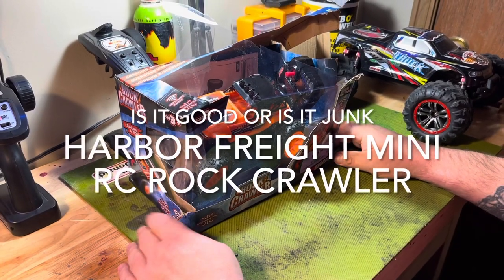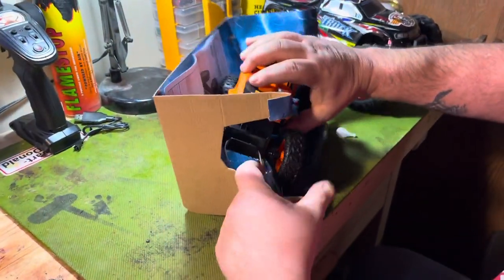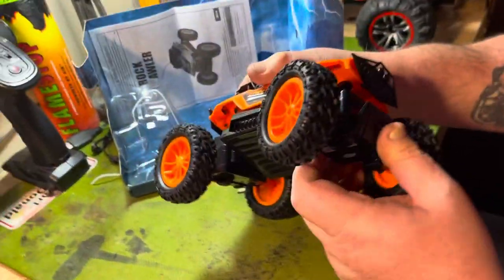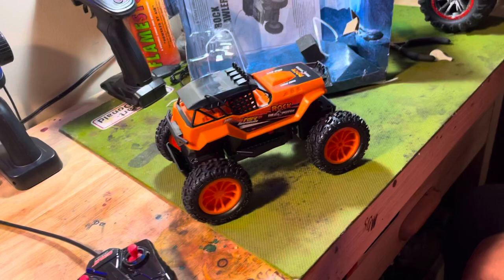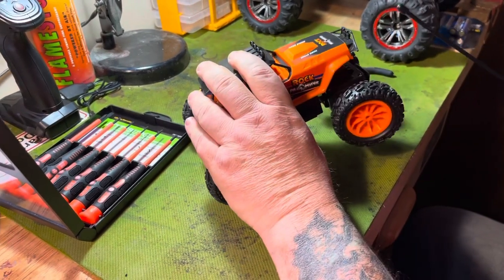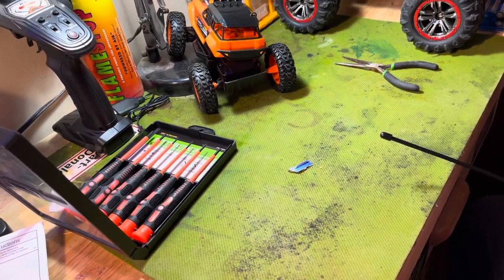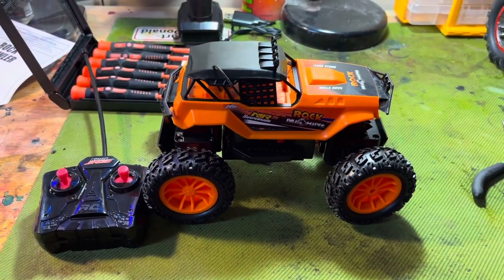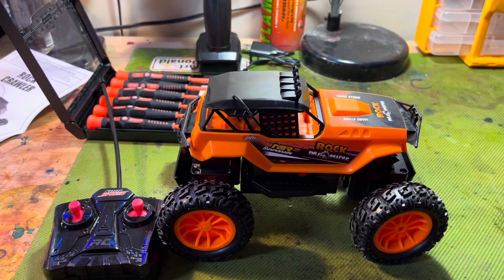HarborFreight mini crawler. Is it good or is it junk.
Unboxing and review of a 20 dollar toy grade crawler from HarborFreight tools